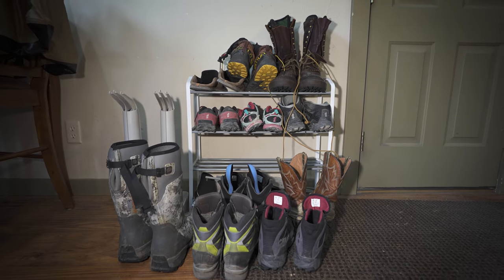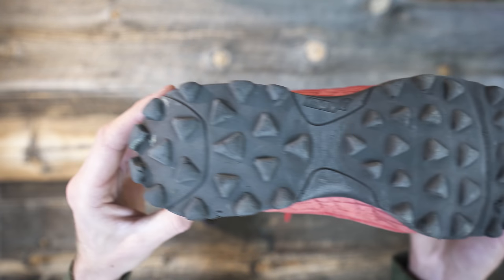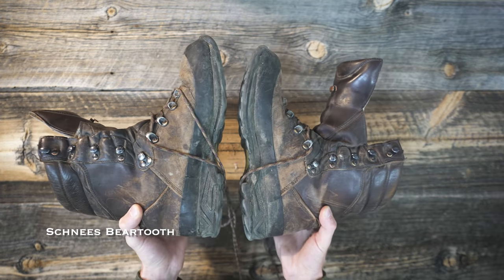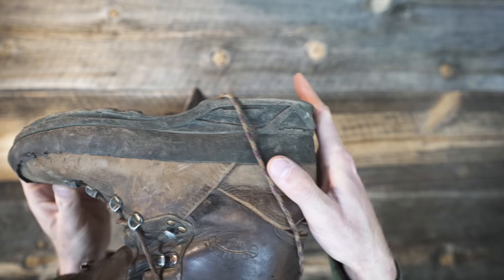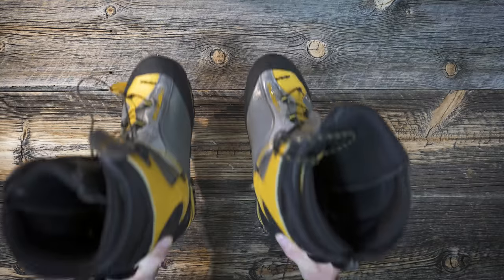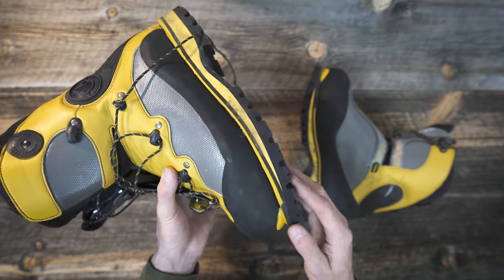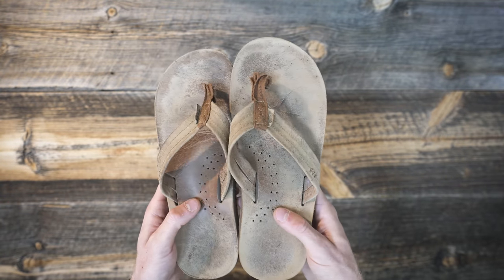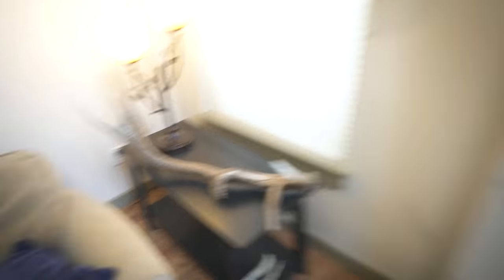My 5 Favorite Hunting Boots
I own 29 pairs of shoes (at least). But I do spend 200+ days a year in the mountains burning through boot rubber so my abundant footwear collection is somewhat justified. In this VLOG I share my 5 favorite.

Thumbnail art by Keren Zucker!